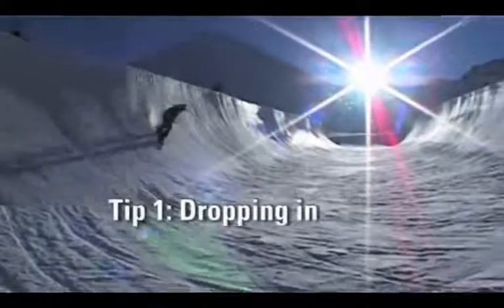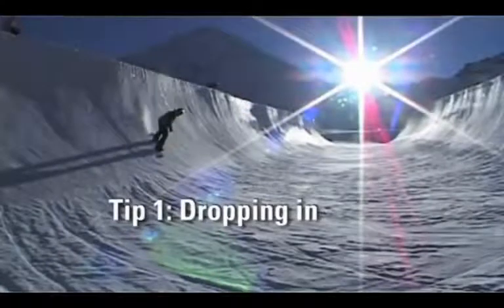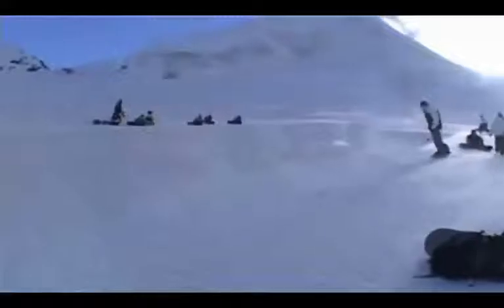Snowboard halfpipe tricks basics